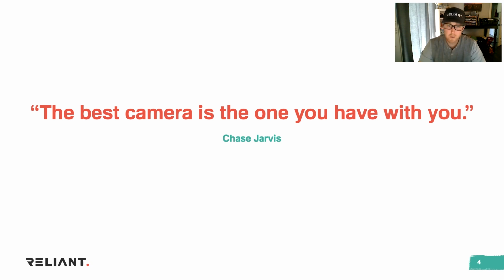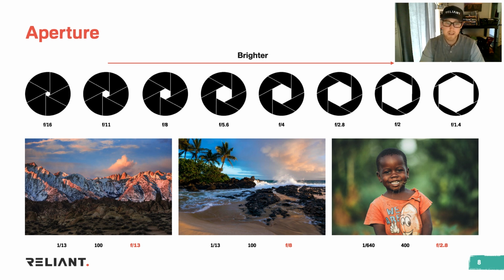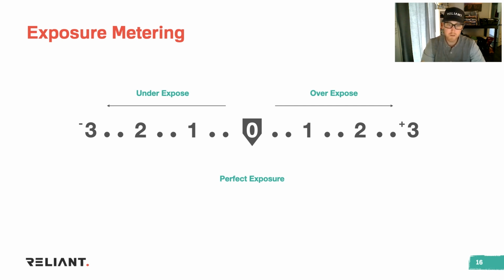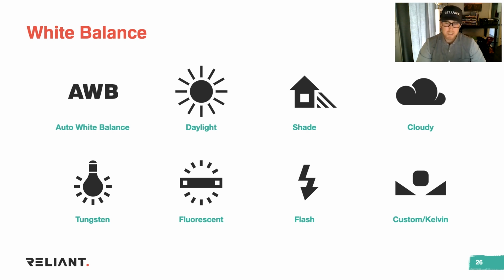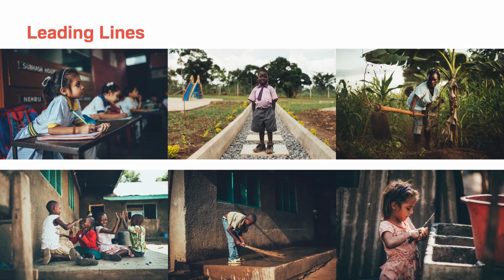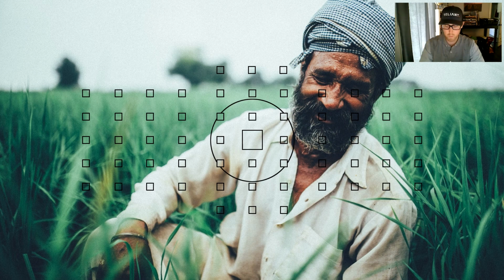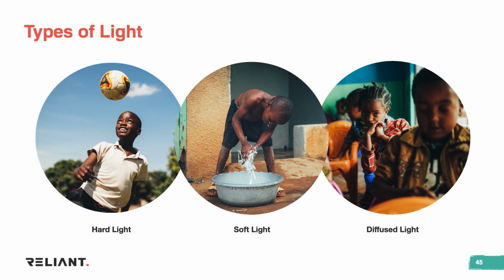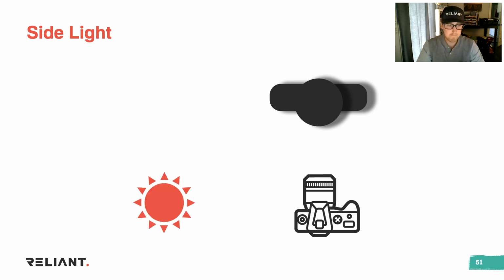Advanced Photography for Ministries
In this course, we discuss manual mode for DSLR and mirrorless cameras and share some advanced photography principles and techniques. Our primary goal for this course is to help you gain control over your gear so you can use it to achieve the best results. Everything we discuss is centered around photography in the field in a ministry context.